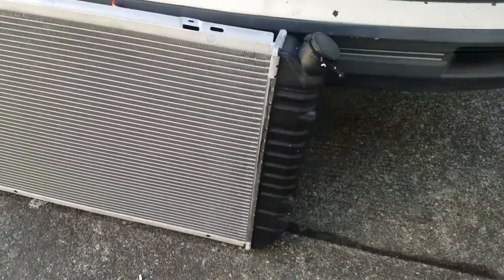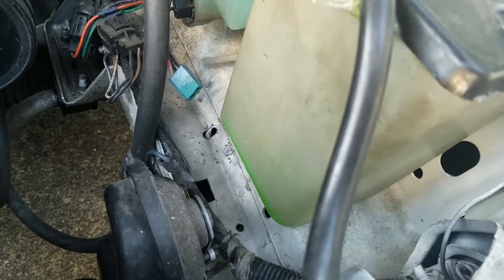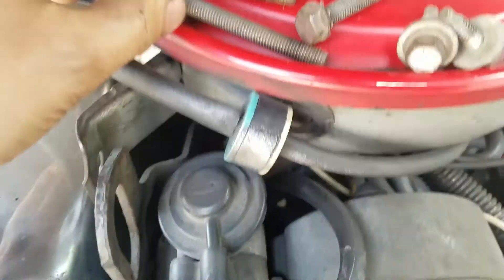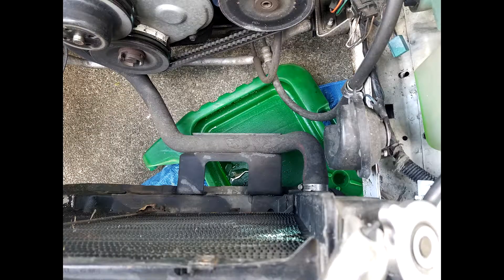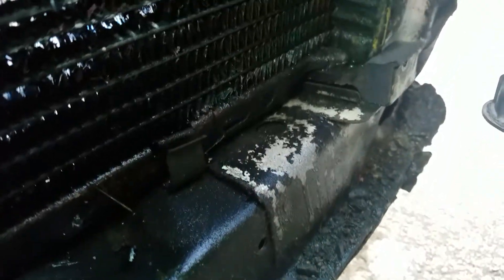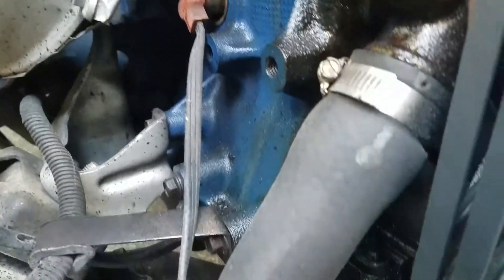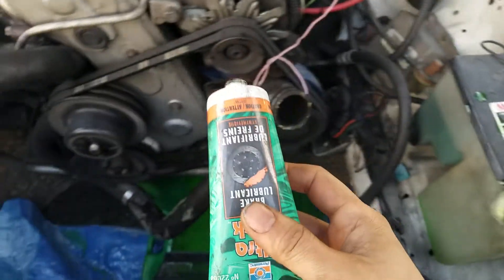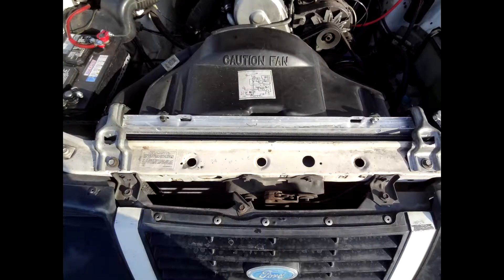Replacing the Radiator. 2.3L Ford Mustang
After putting the radiator back in, top up the coolant and run the engine, and keep topping it, until no bubbles are seen under the rad cap. Make sure heater blows hot air. If not, may have to drive it, then top it again :)